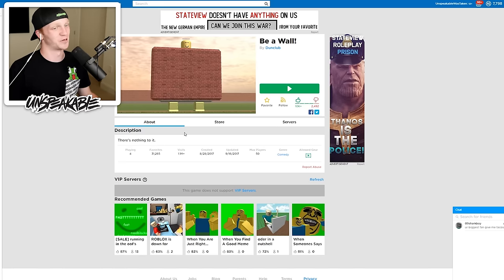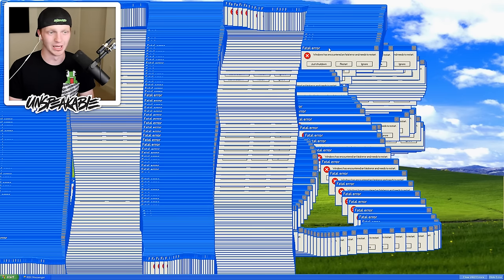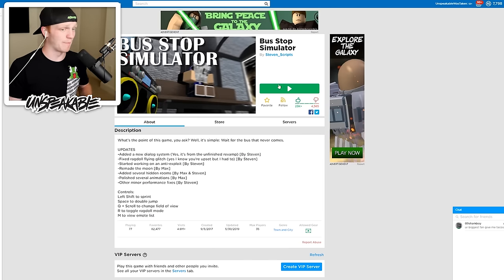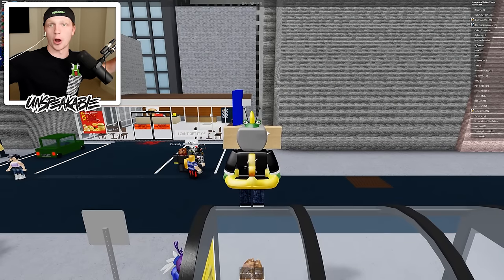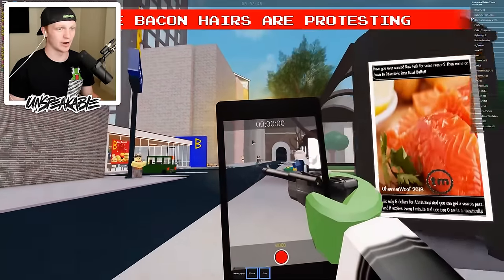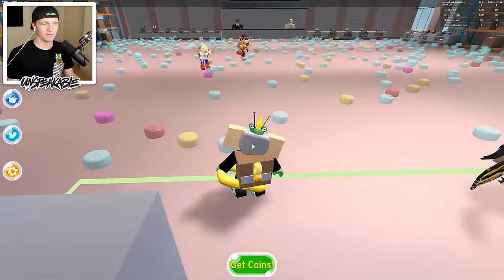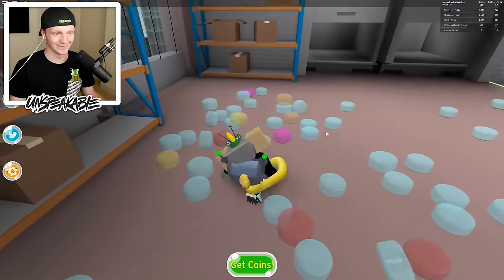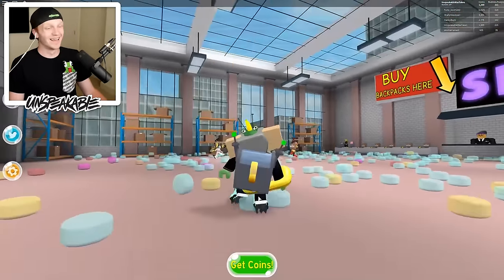TOP 5 WORST ROBLOX GAMES EVER!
TOP 5 WORST ROBLOX GAMES EVER! w/ UnspeakableGaming